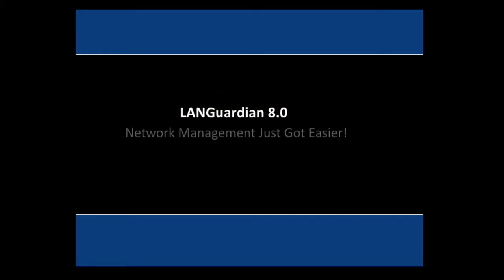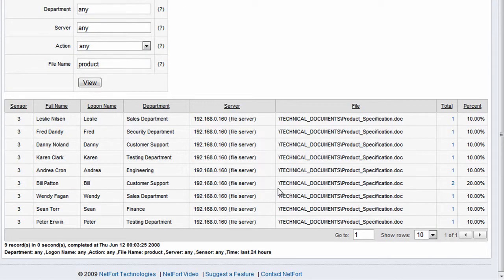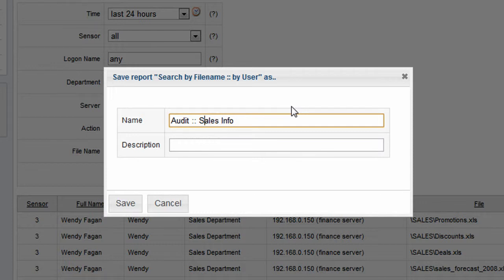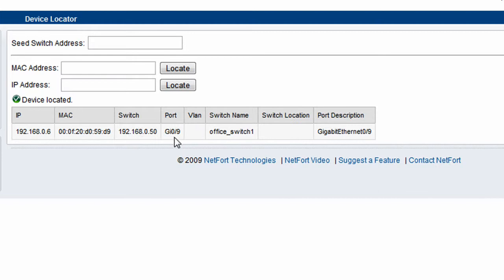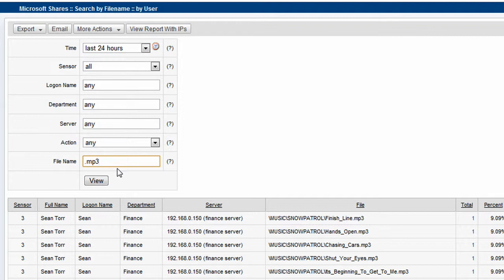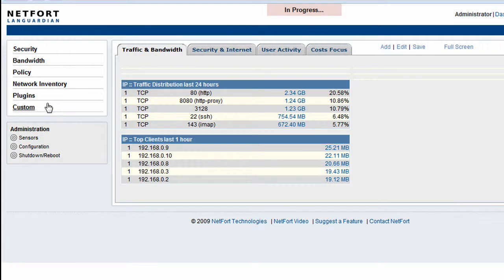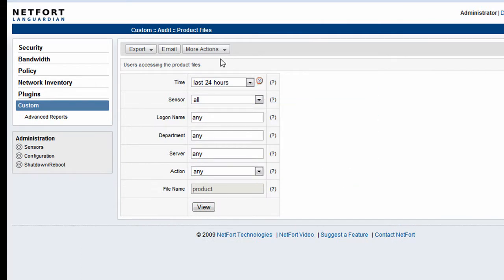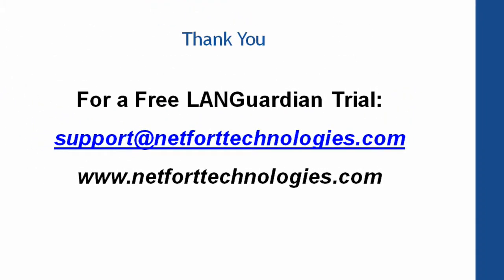Network Auditing Using the NetFort LANGuardian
:: Auditing your network with the NetFort LANGuardian 8.0